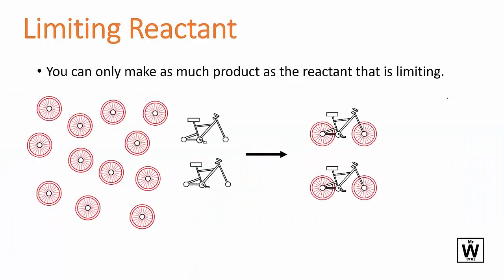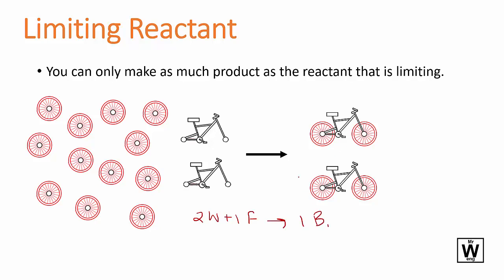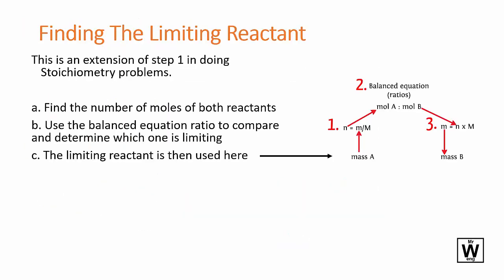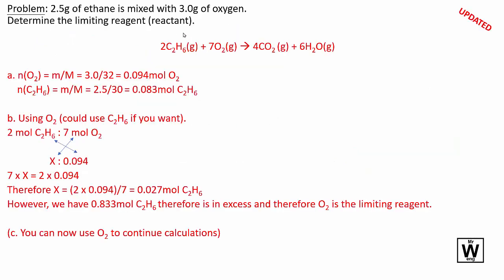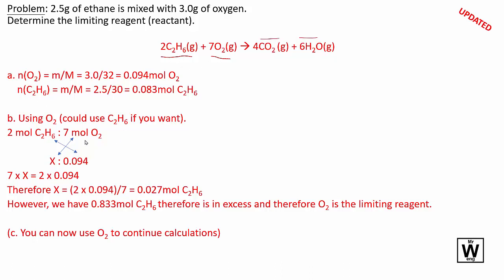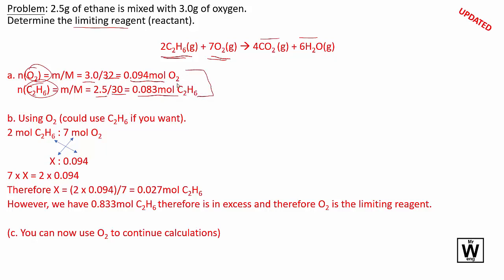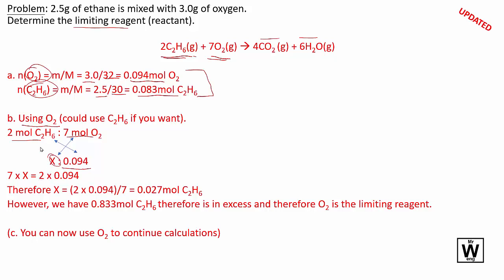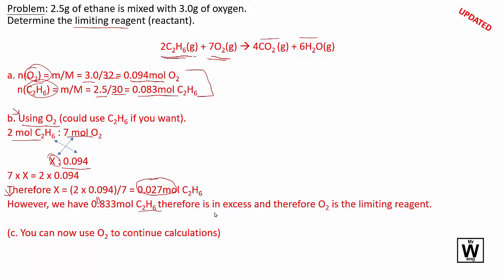Limiting Reagent | U1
ATAR Chemistry Y11 U1 T3 Chemical Reactions - Limiting Reagent